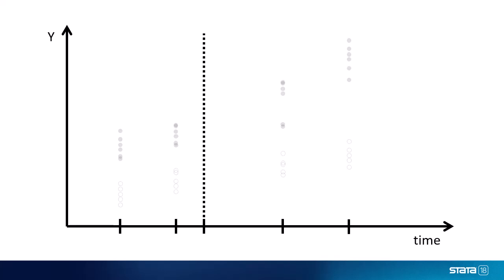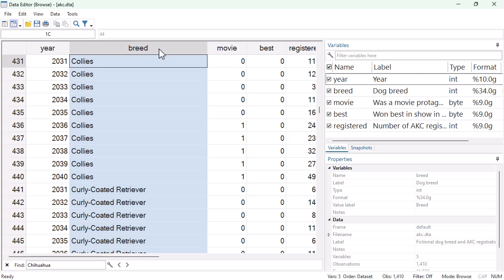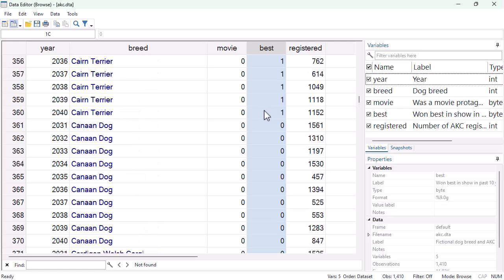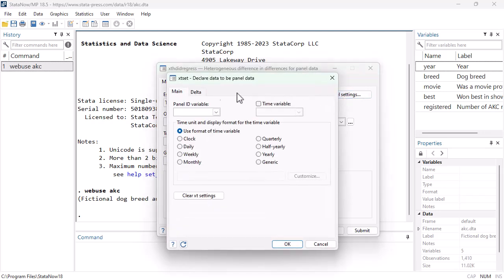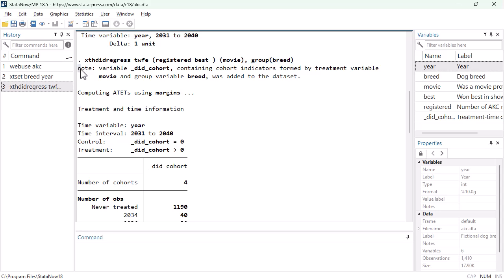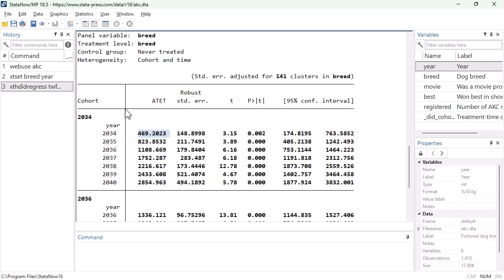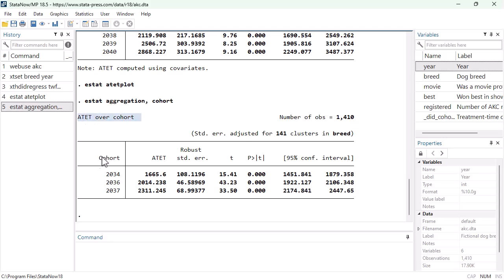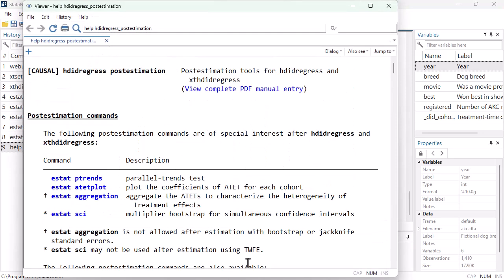Treatment effects in Stata: Heterogeneous difference in differences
Learn how to use the *hdidregress* and *xthdidregress* commands in Stata to estimate average treatment effects on the treated (ATET) through heterogeneous difference-in-differences estimation.